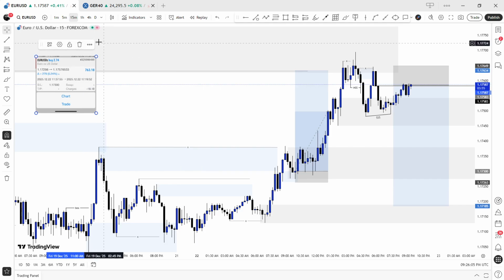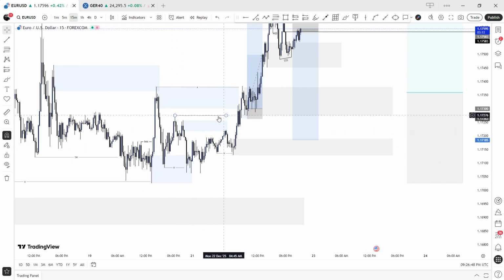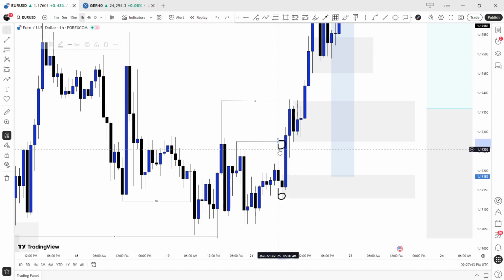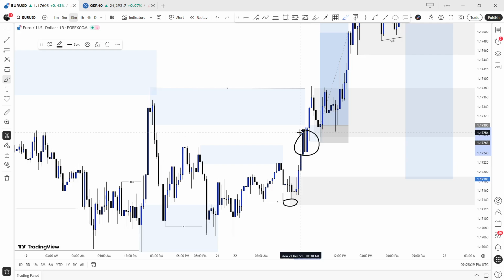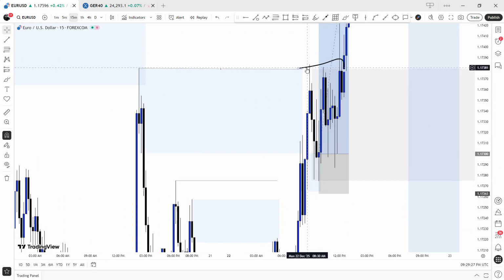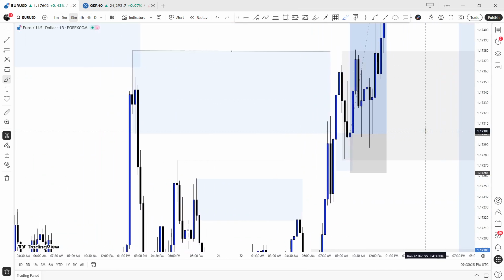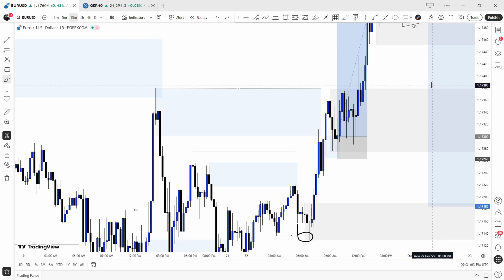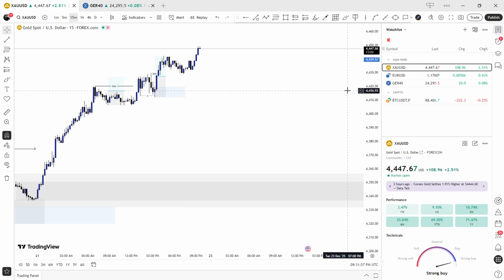9RR Forex Trade Breakdown | Pre-Session Forecast to Execution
This video breaks down a 9RR forex trade that played out directly from my pre-session market forecast.

I walk through:
• Higher-timeframe bias
• Market structure & liquidity
• Entry model and execution
• Risk management & trade management
• Why this setup aligned with my plan

This trade was not about luck or hype — it was about planning, patience, and execution.

📅 Session traded: London / New York

Consistency beats intensity.
Protect capital. Trade with discipline.